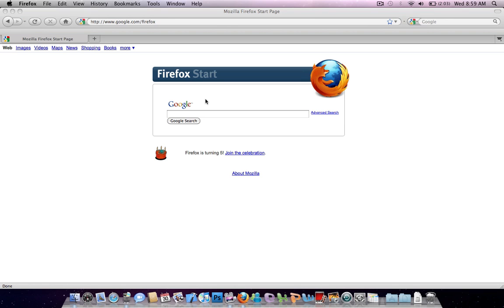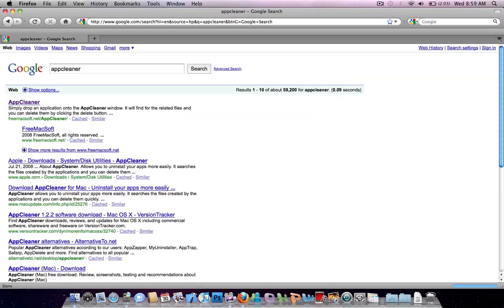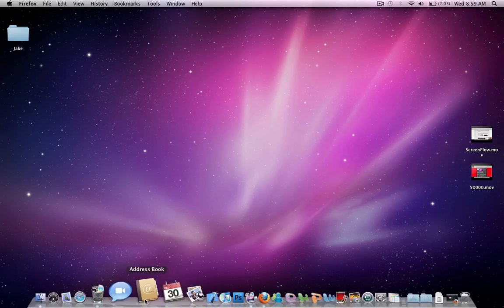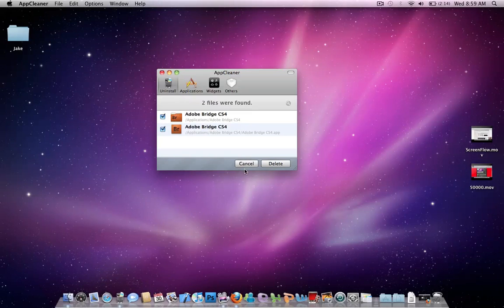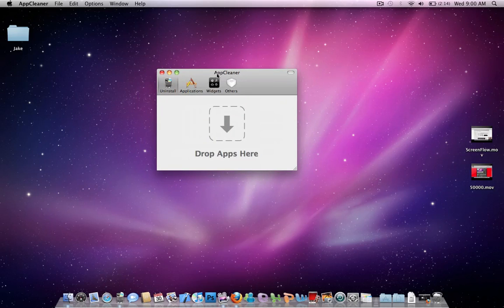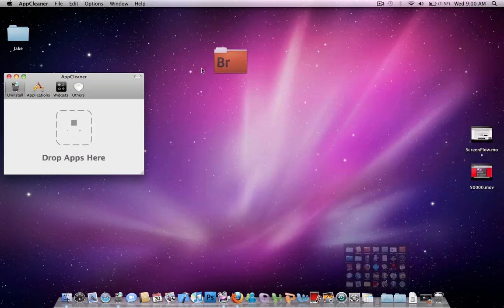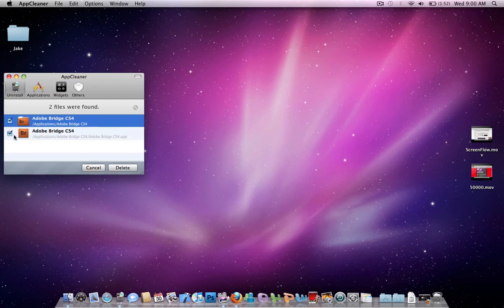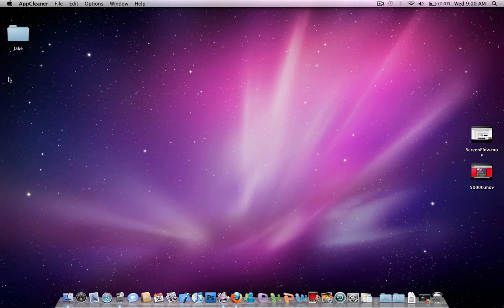How to Uninstall Any App/Application/Program On the Mac HD Voice